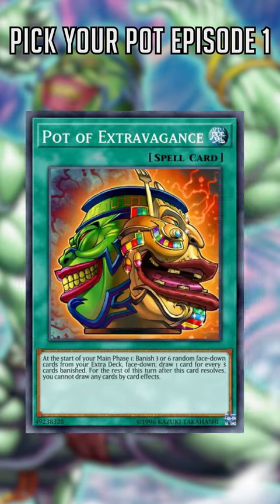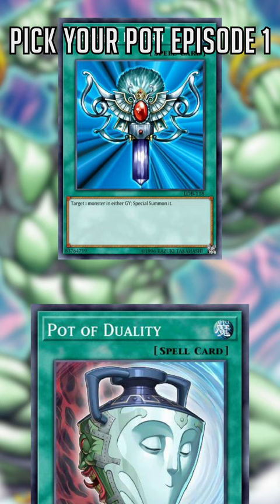Excellent Card Selection...AT A PRICE!!! [Pick Your Pot]